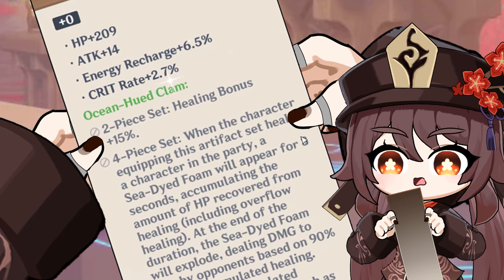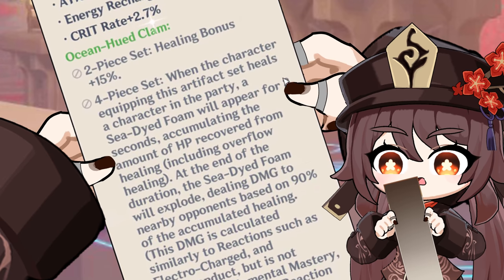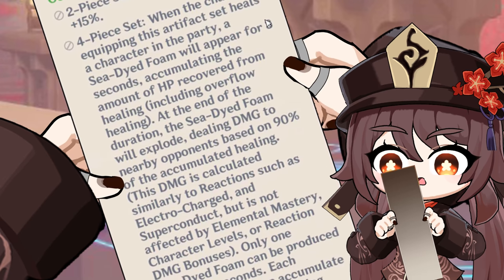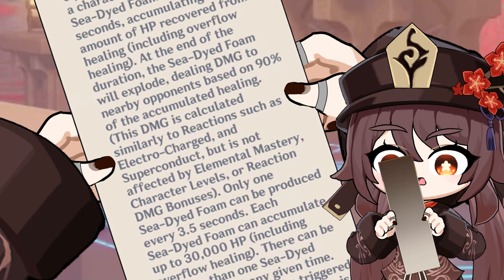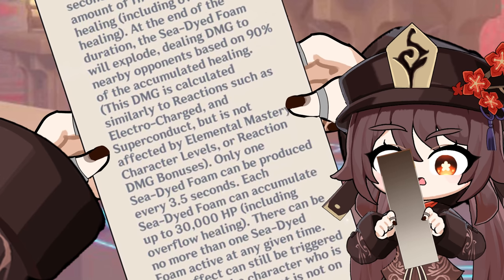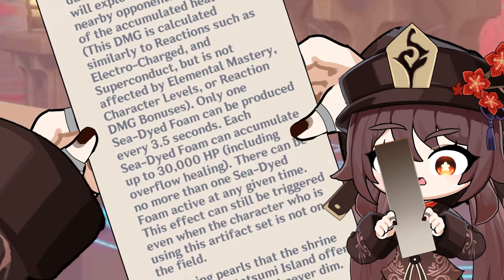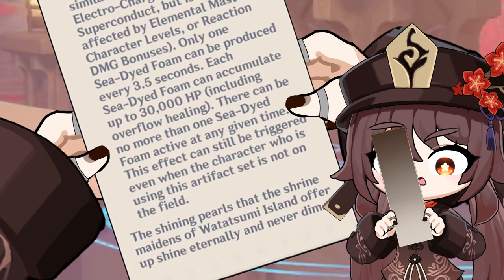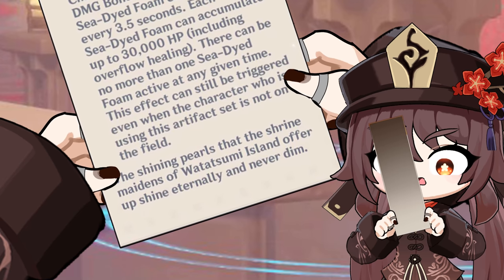LOOK AT THIS HOW KOKOMI ARTIFACT DESCRIPTION LONG IS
Never seen this thesis like this